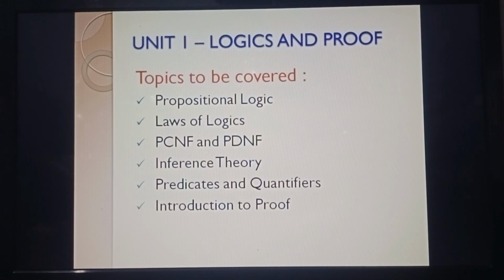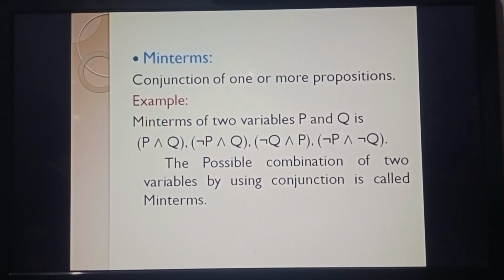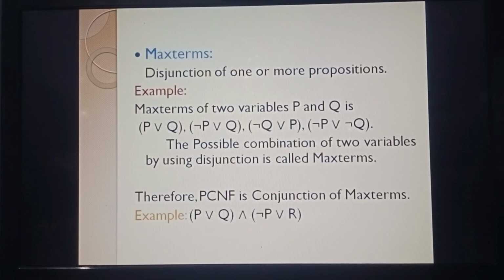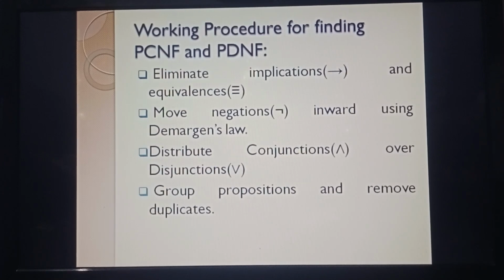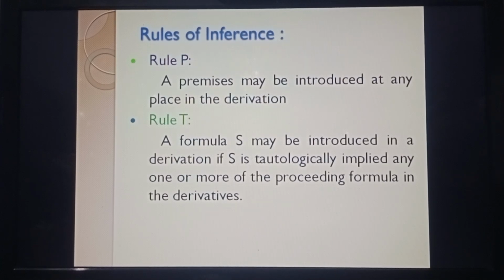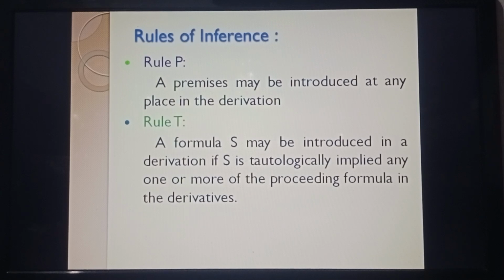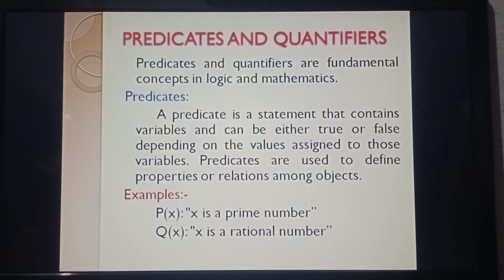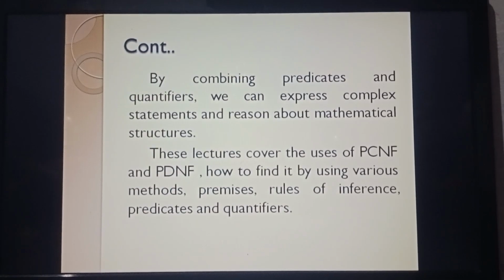Discrete Mathematics - Lecture 2